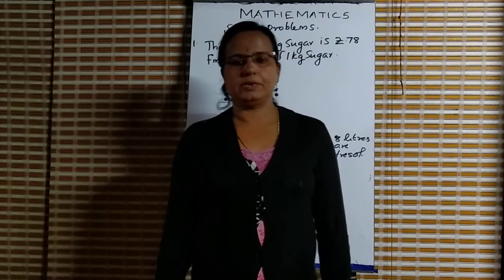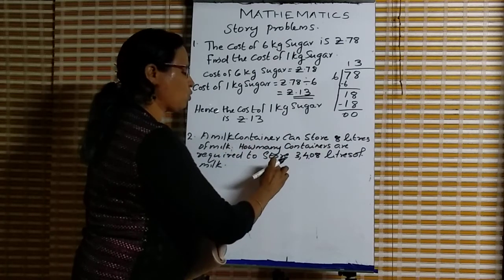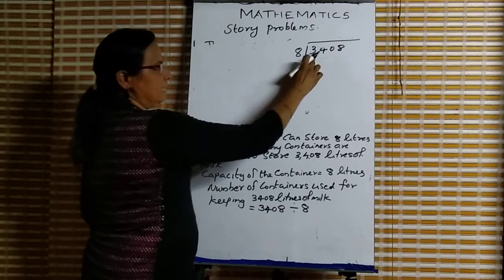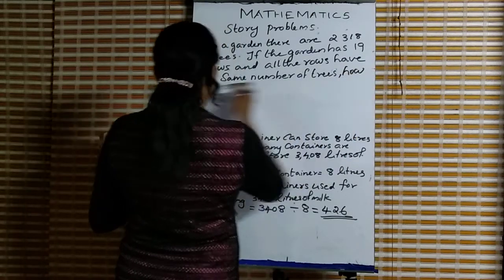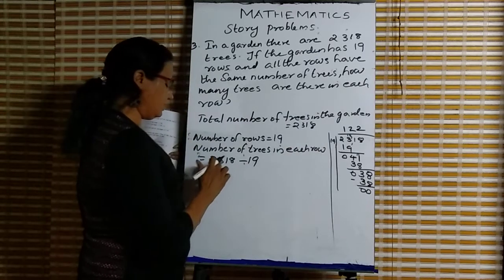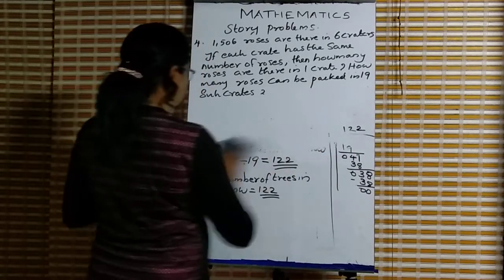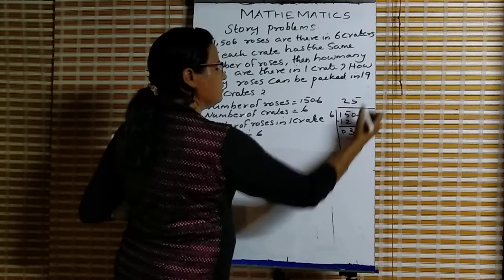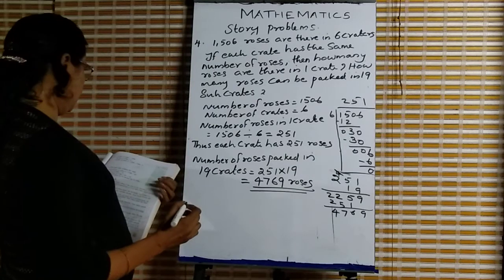Story problems on division